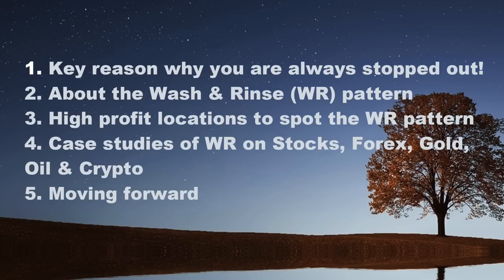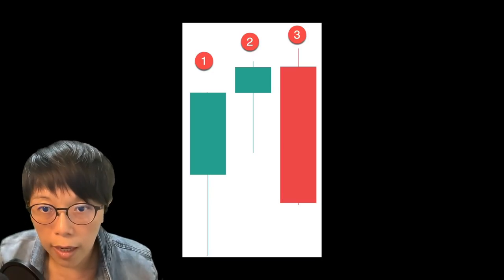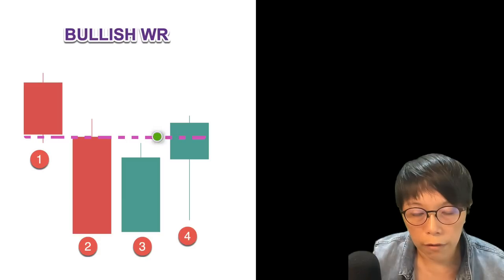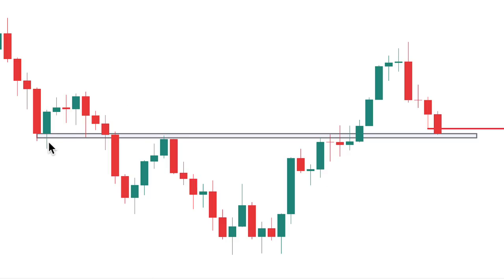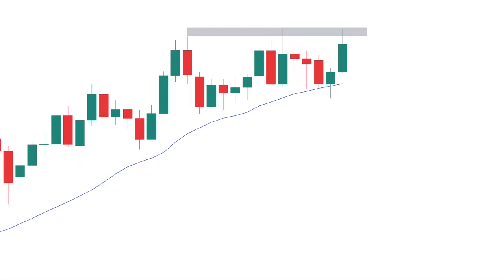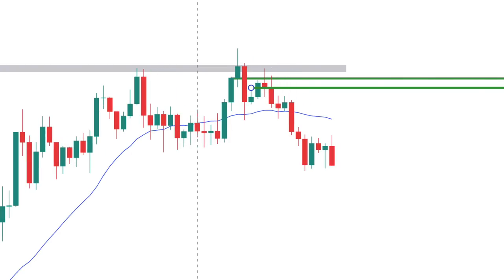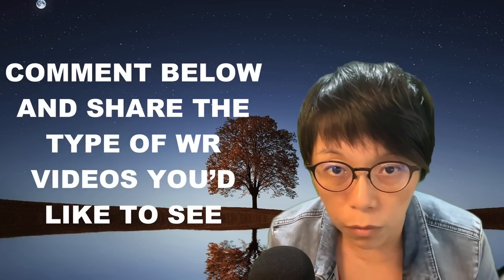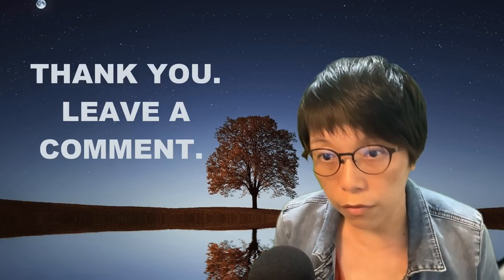Stop Hunt, Fake Prices - Best Kept Swing Trading Strategy behind Price Manipulation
Unlock the secret to avoiding frustrating trade stop-outs and transforming your trading results with this heartfelt video. Join me as I delve into the powerful trading strategy known as the "Wash and Rinse" pattern, used by professional traders to navigate price manipulation and market dynamics. Discover how this strategy can help you sell at the real high and buy at the real low, without getting stopped out frequently.

In this video, I’ll be covering 5 main parts:

01:18 Key reason why you are always stopped out!
03:09 About the Wash & Rinse (WR) pattern
09:47 High profit locations to spot the WR patterns
12:38 Case studies on WR on Stocks, Forex, Gold, Oil and Crypto
21:00 Moving forward